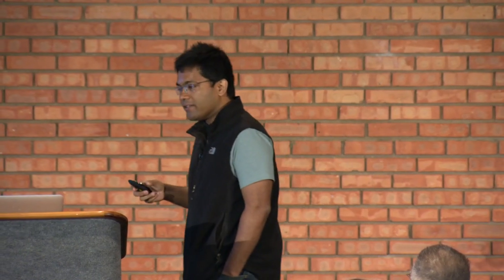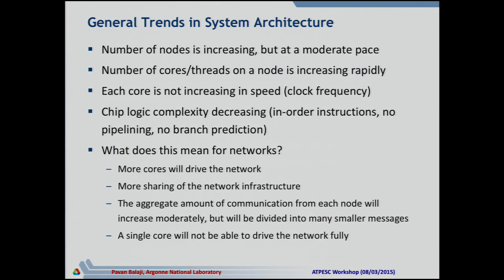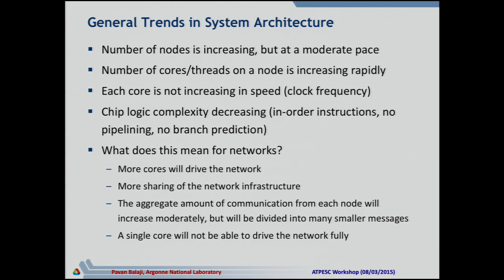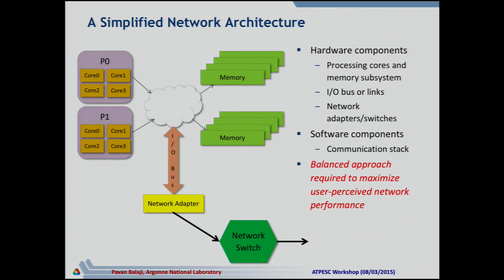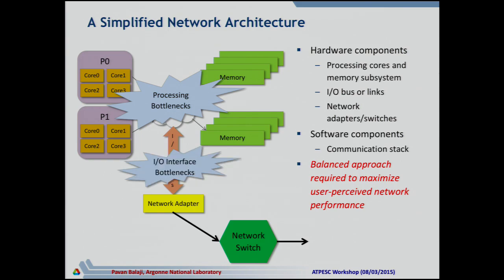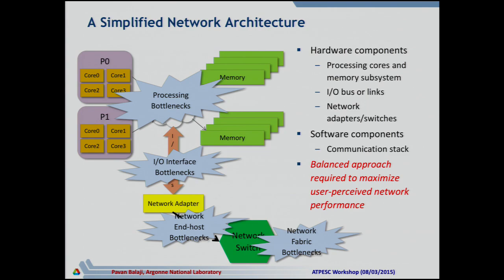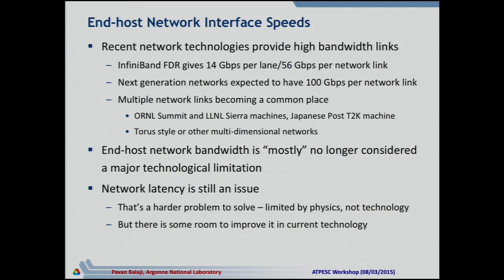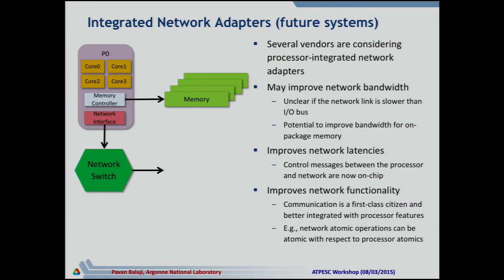Network Architecture Trends Argonne | Pavan Balaji, Argonne National Laboratory